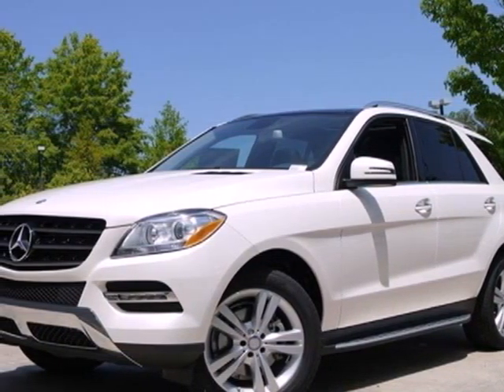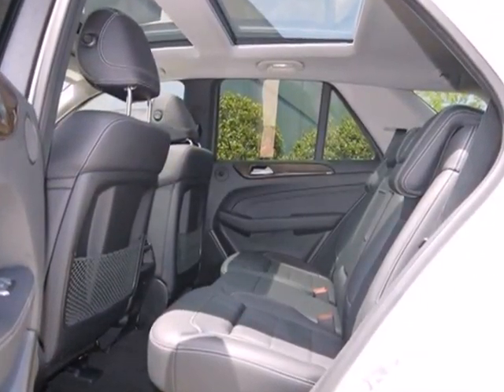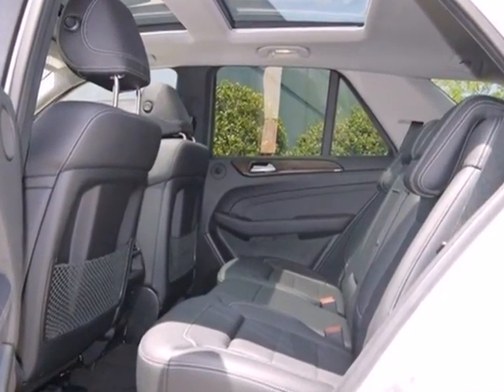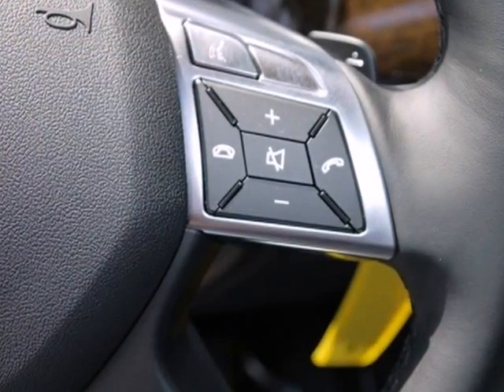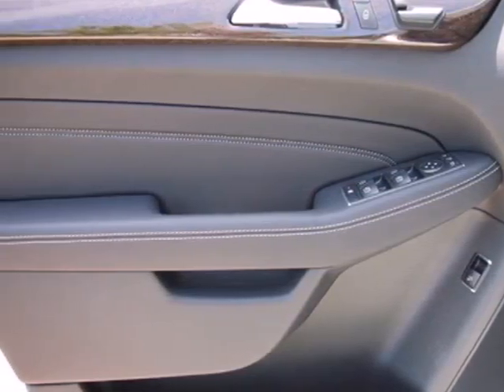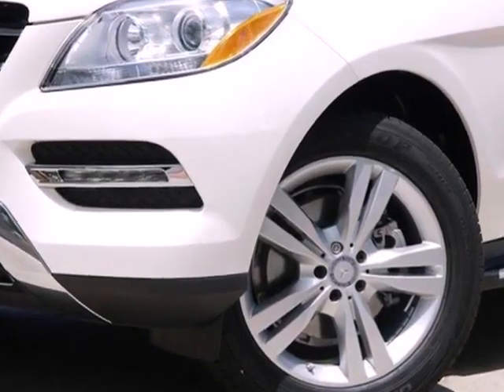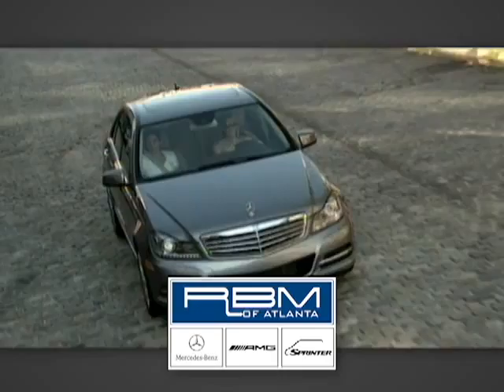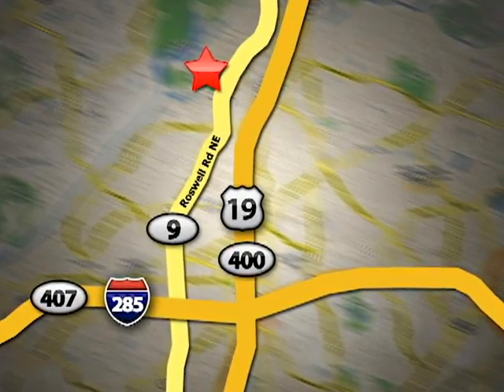2013 Mercedes-Benz M-Class Atlanta GA Marietta, GA K6747 - SOLD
Year: 2013
Make: Mercedes-Benz
Model: M-Class
Trim: ML350
Engine: 6 Cyl. 3.5L
Transmission: Automatic
Color: Diamond White Metallic
Interior: Black
Stock #: K6747

Address:
7640 Roswell Rd